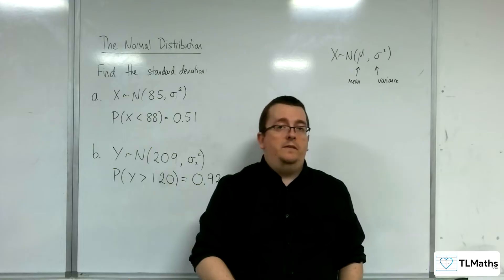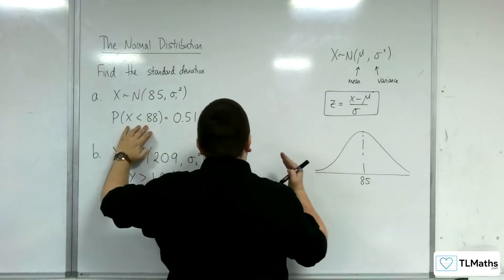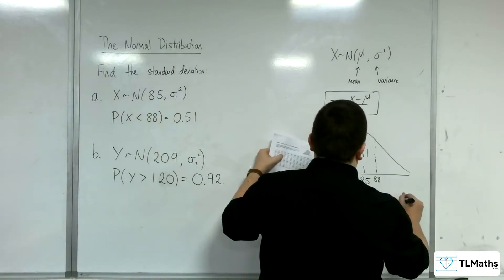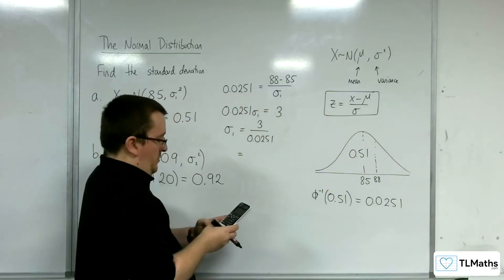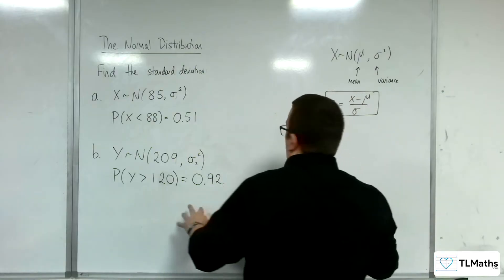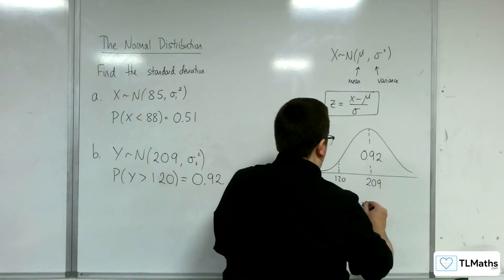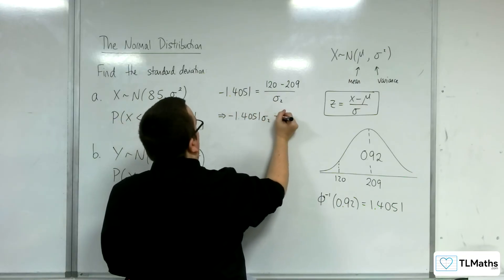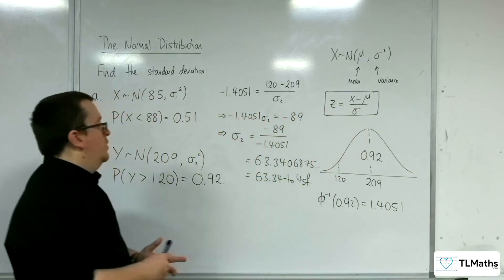AQA Mathematical Studies 2A: The Normal Distribution 12a: Finding the Standard Deviation σ - Tables